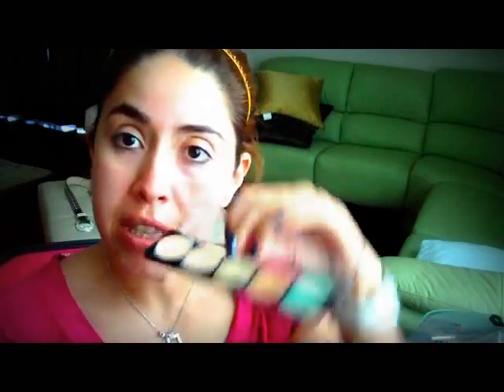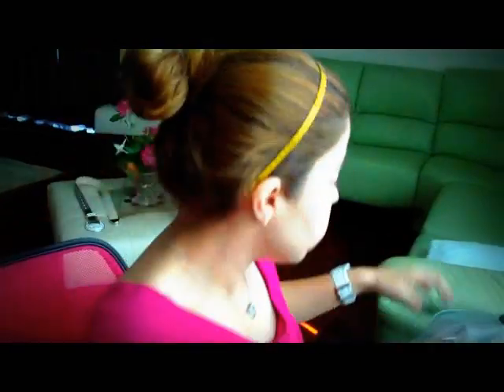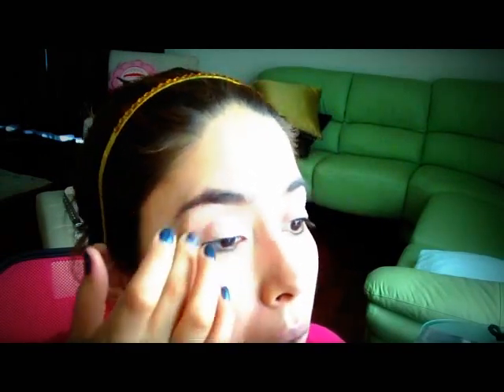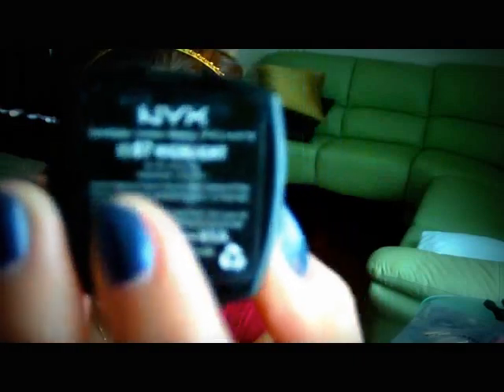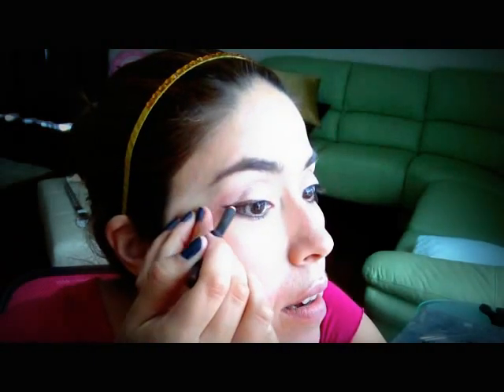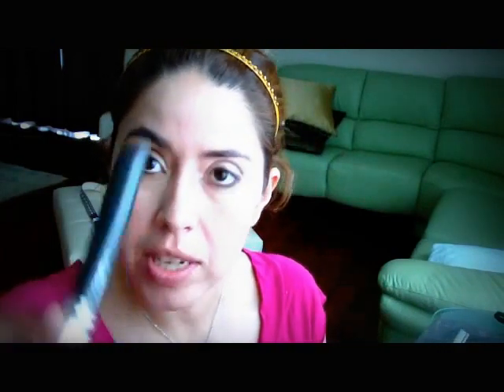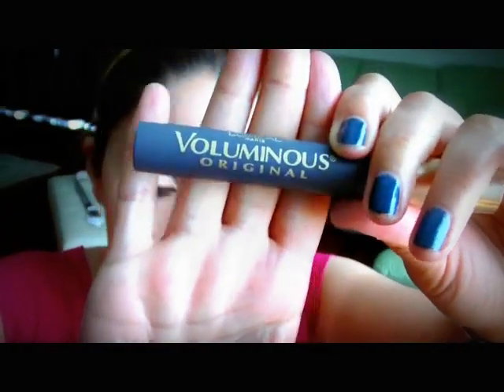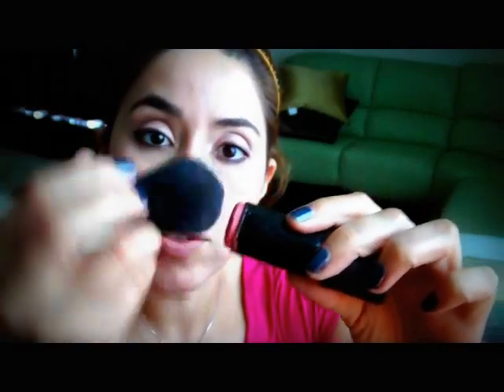Nudes with Coral Lips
Hi Guys!

This is a nude and simple look that I came up for you.  Hope you enjoy!

XOXO.